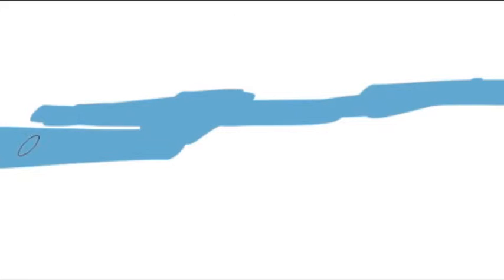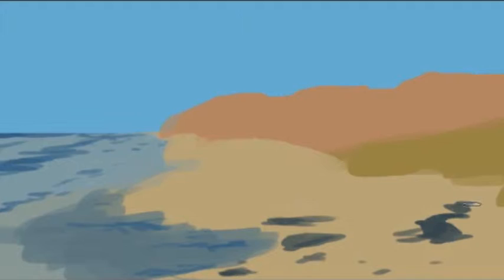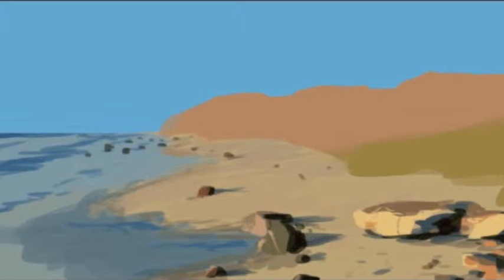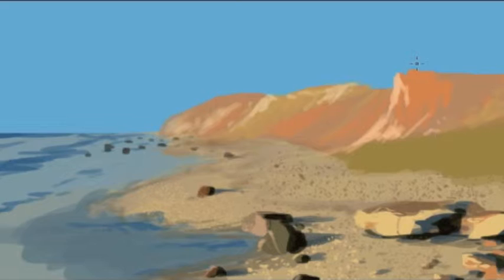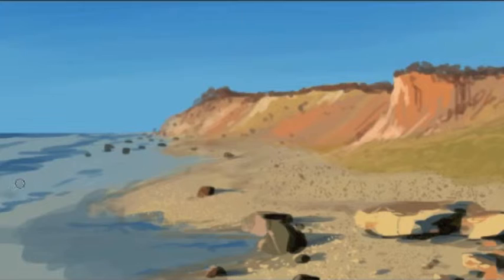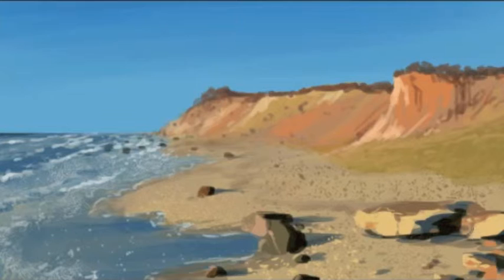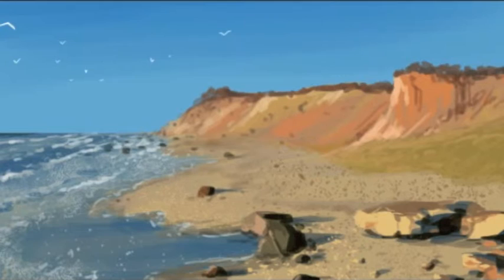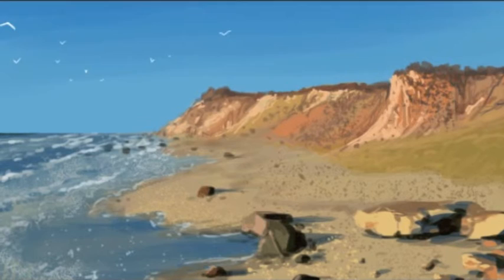Speed Painting with Digital Cutti - The Beach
Here is another walk through of a warm up painting.
20min - Adobe Photoshop